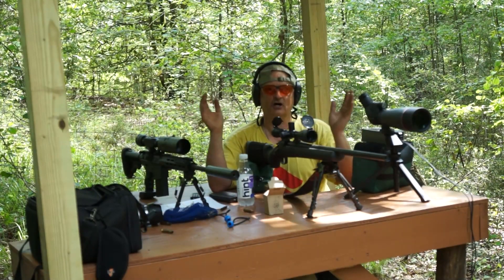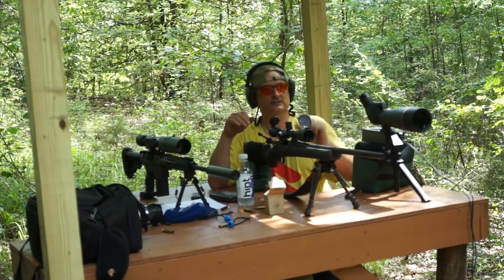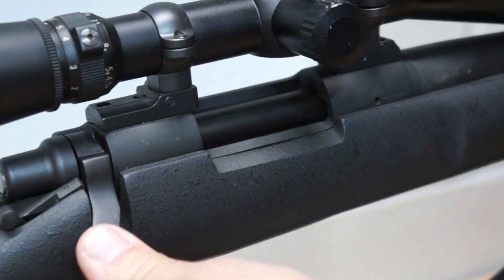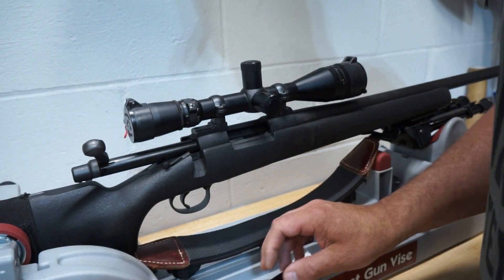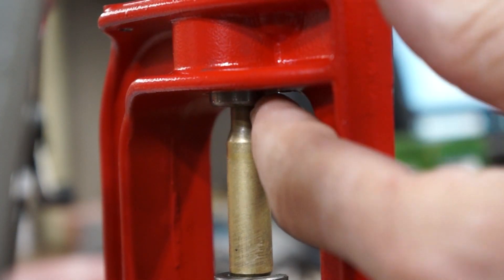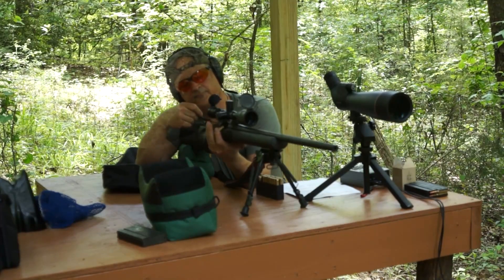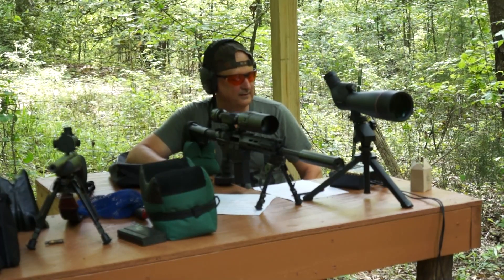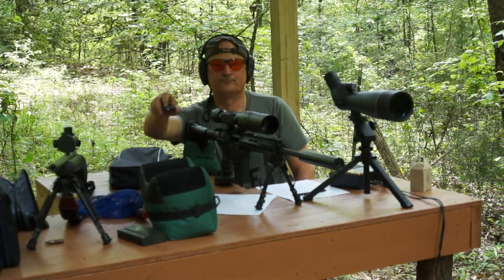Low Budget Shooting #42 Remington 700 PSS .308 Case sizing and the problem it can cause.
I wanted to finally shoot this gun with some decent ammo I loaded just for it, instead of using the Spanish Armory ammo from 1977. Turns out I made a small mistake while reloading for it.